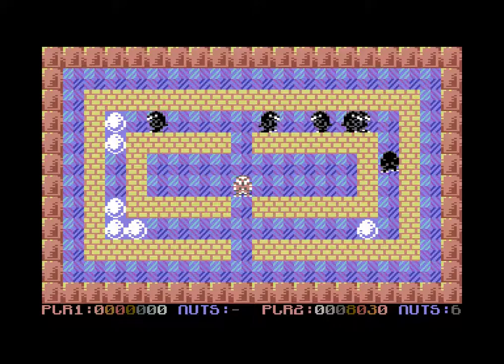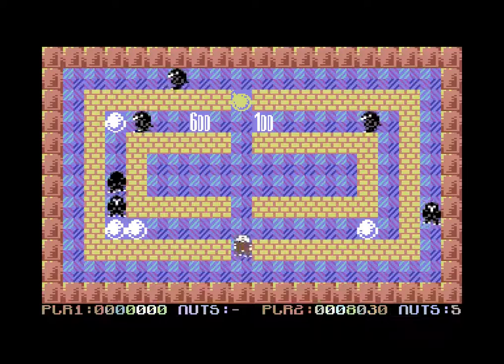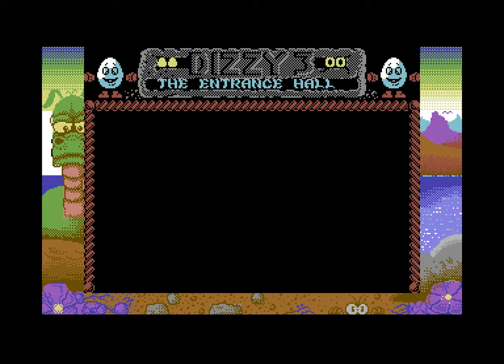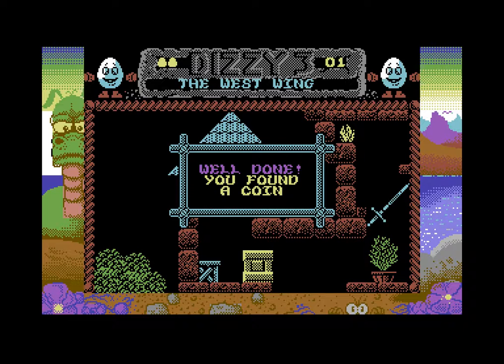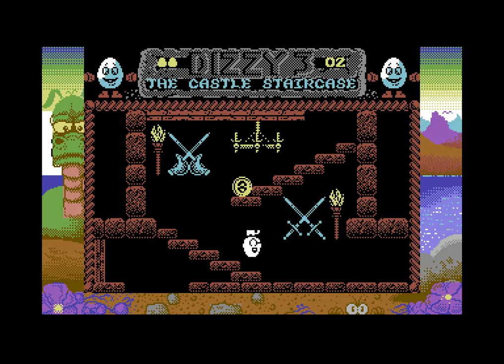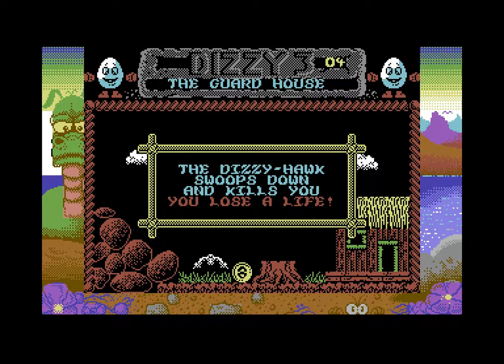Commodore Format Powerpacks: Issue 49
Techie Tips
Colour Me Badd
Penguin Tower
Fantasy World Dizzy